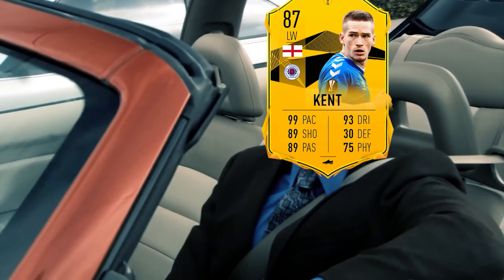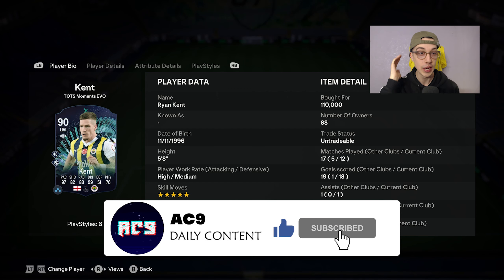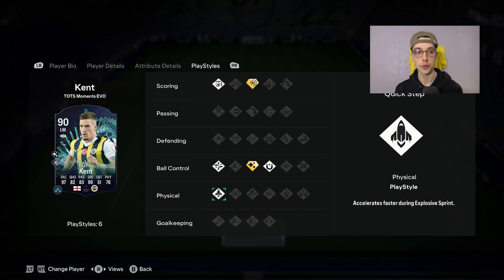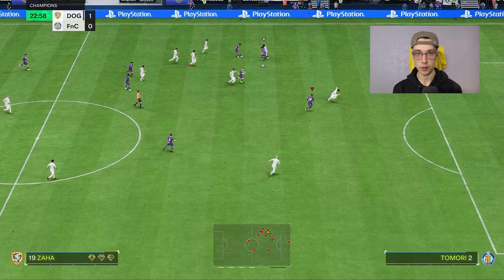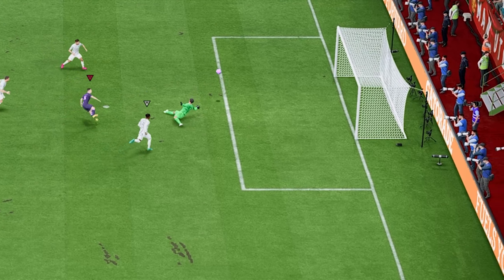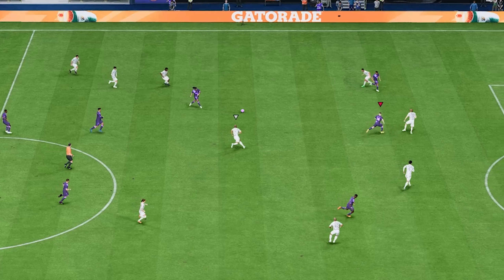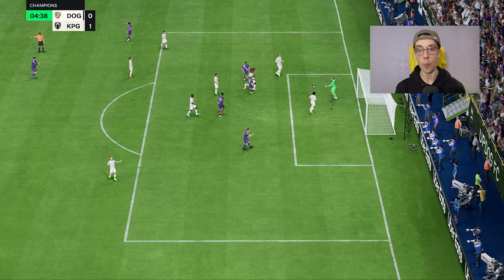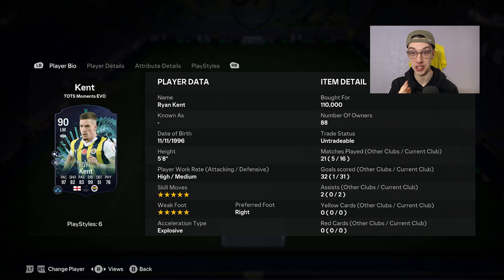The RATTIEST FIFA 20 Card is NOW in FC 24 🔥 ( 90 MOMENT OF TRUTH KENT )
fifa23, fifa, fut24, fifa24leaks, fcgameplay, fc 24 youtube, nba, cod,